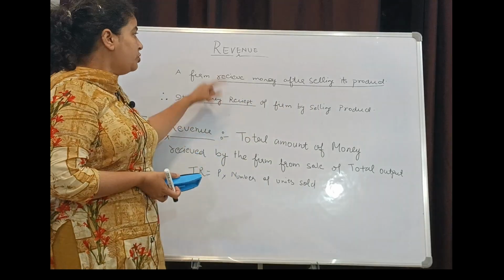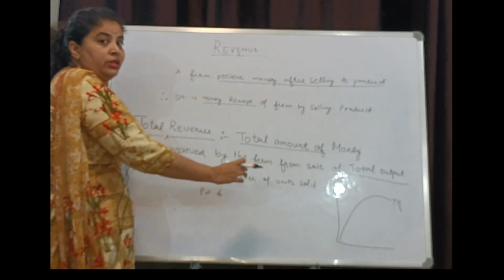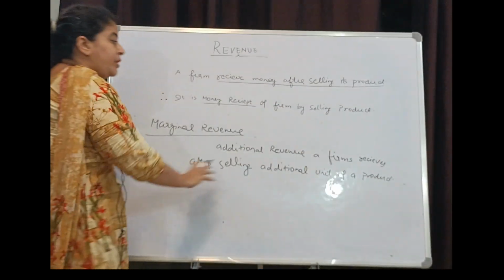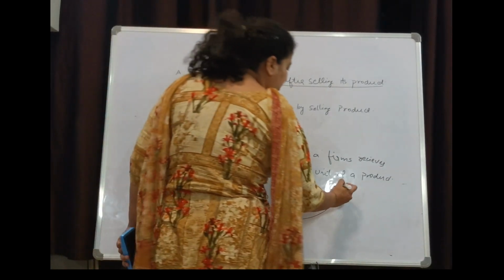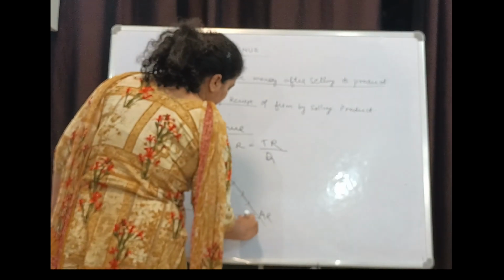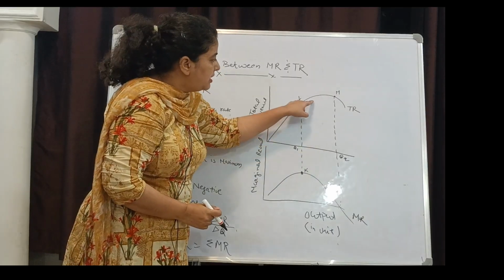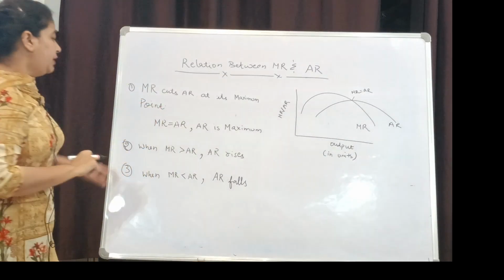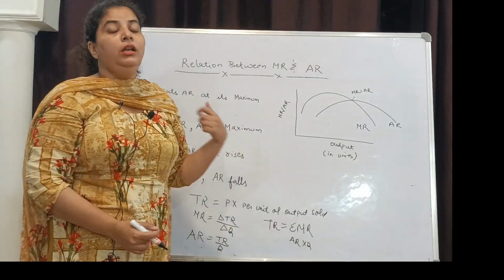Concept Of Revenue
This video is about Revenue, Total Revenue, Marginal revenue and average revenue, Relation between AR and MR and TR and MR.
This will help aspirants of UGC NET, PGT Economics.